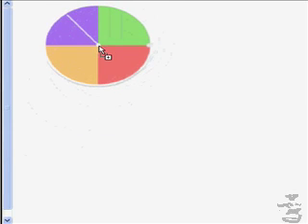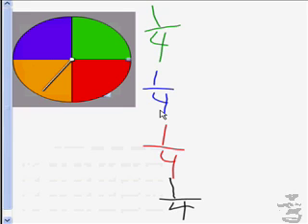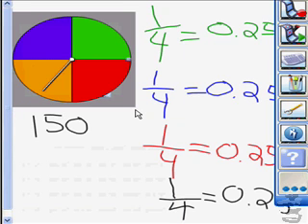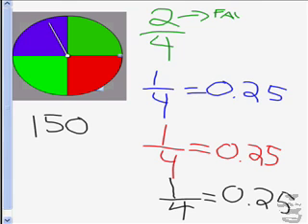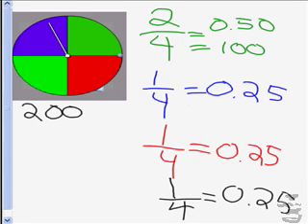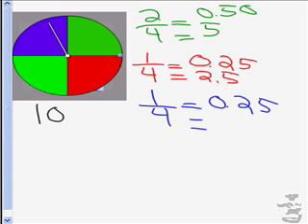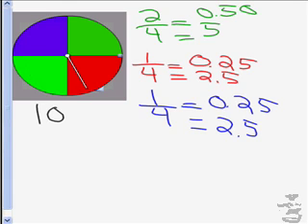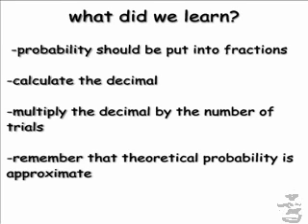godcast: Theoretical Probability - Don't let the odds stack against you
Looking at theoretical probability and applying it to fractions, decimals and percents, using a multi-coloured spinner.